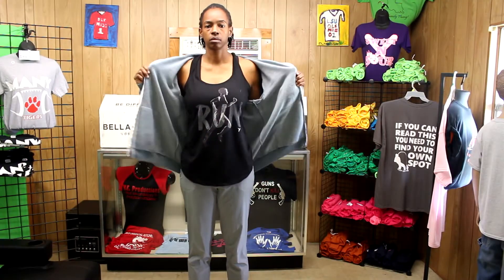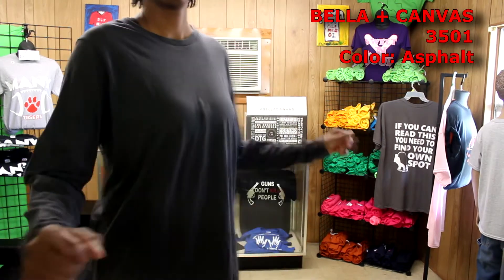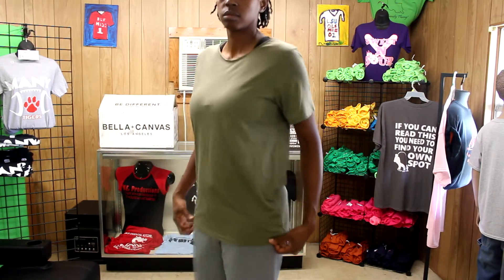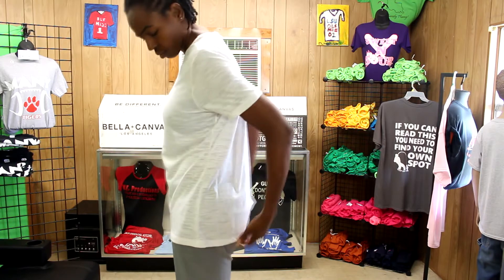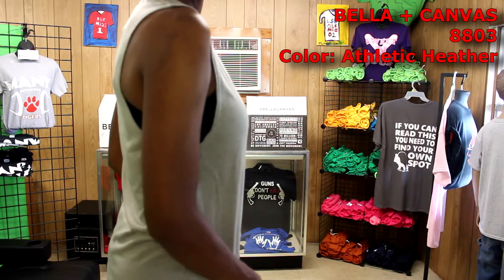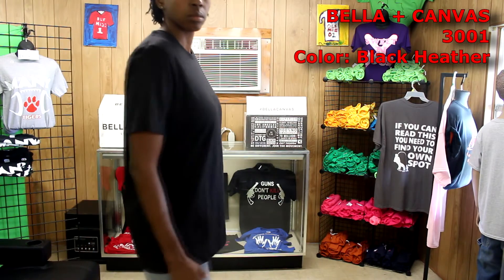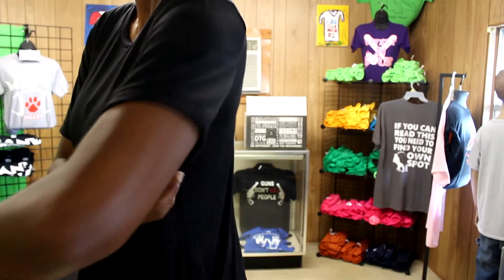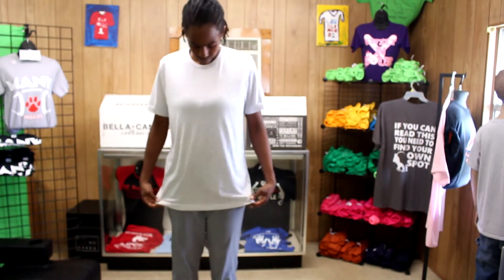Bella + Canvas Fashion Show/Review TshirtChick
Bella + Canvas sent me some of their products to Review so in this video I am showing you everything and telling you exactly how I feel about it.

My Heat Press

The 15 inch Cutter I started out

24inch cutter I currently use

Logo It Tool

Glitter Vinyl Rolls from this video

Heat Transfer Vinyl 12x15 in. Vinyl Sheets